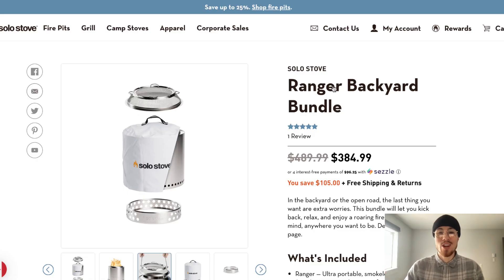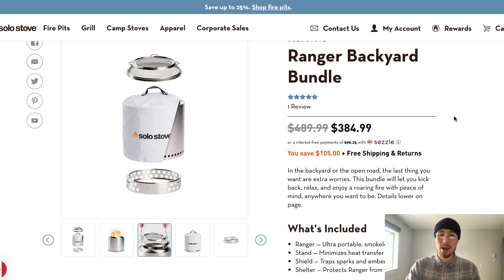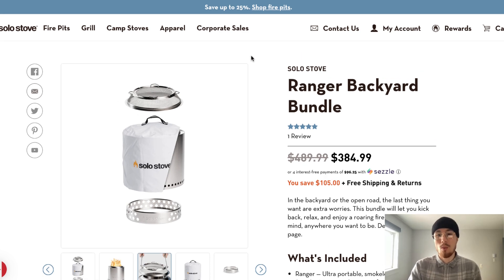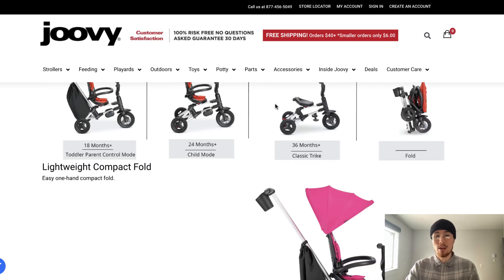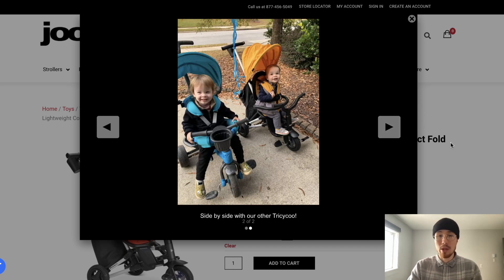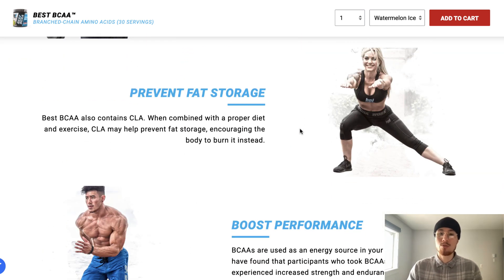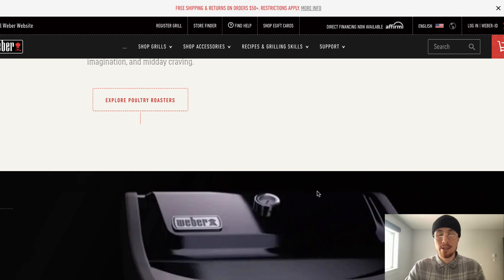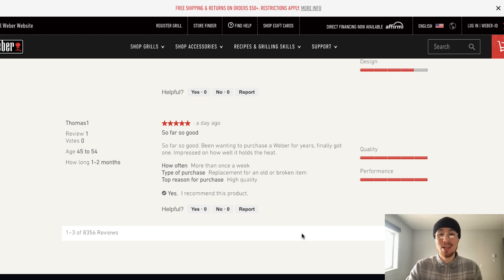Shopify Product Description: How to Write Good Product Descriptions Shopify With Examples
In this video, I'm going to teach you how to write good product descriptions for Shopify. I'll show you some examples and explain the details of how to write effective product descriptions for Shopify.

Product descriptions on your Shopify produce pages are very important to increasing your conversion rate.

Because they help to answer the questions, what does it look like, how does it work, what size is it, what is it made of, what color does it come in?

It also answers questions like can I trust the brand?

These questions are a must to answer so your customers can trust you.